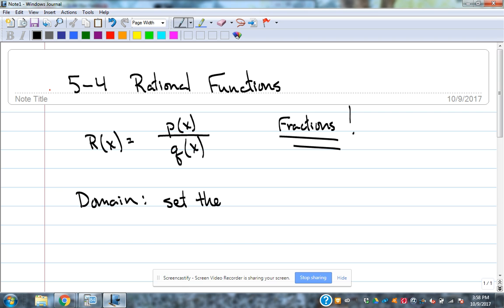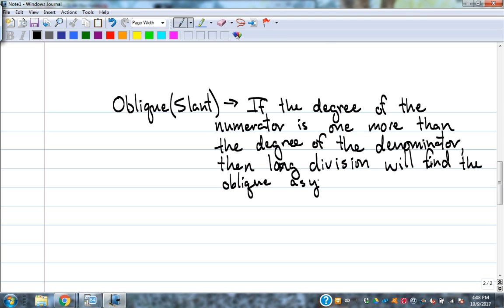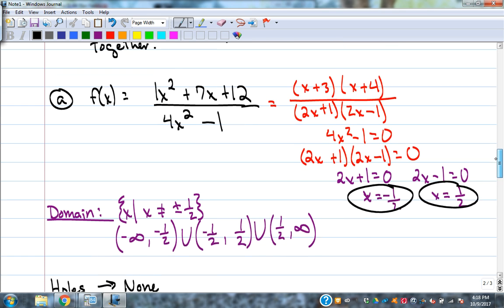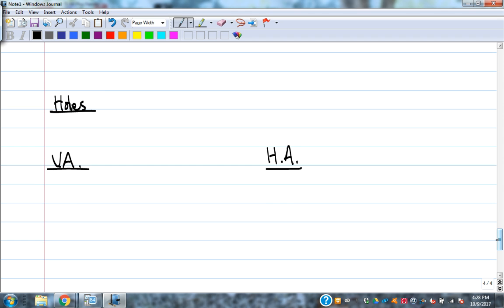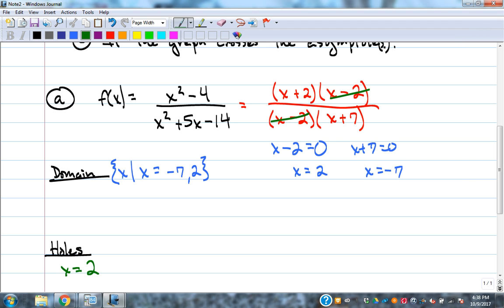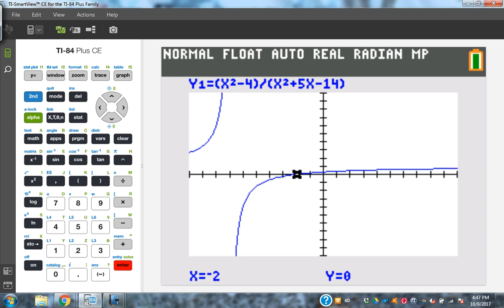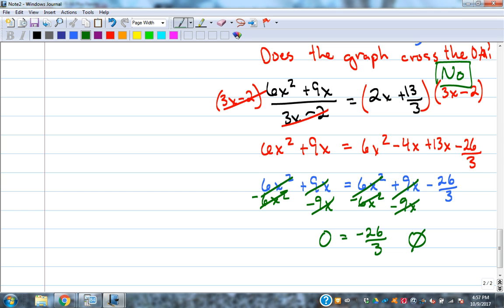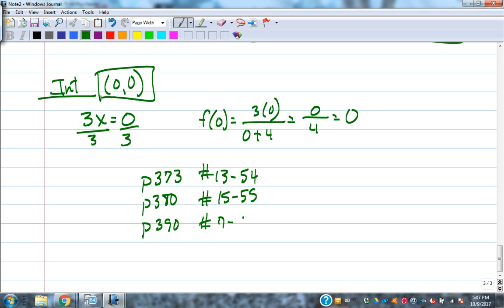Math 140 F2017 5.4, 5.5